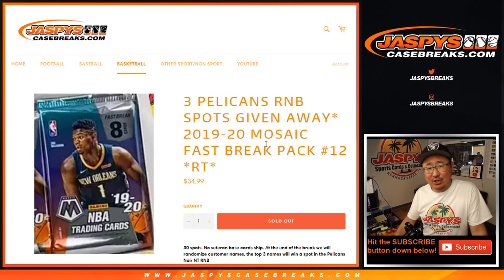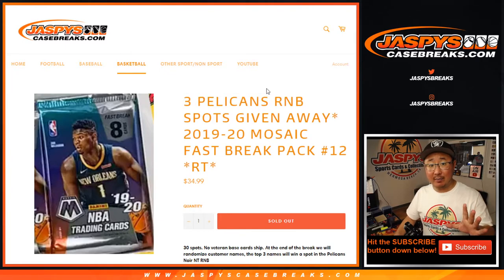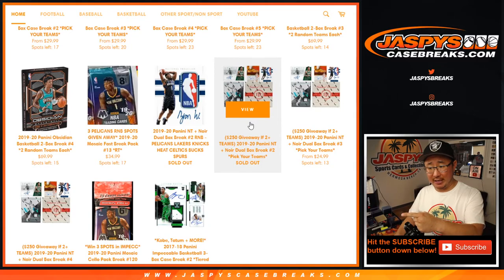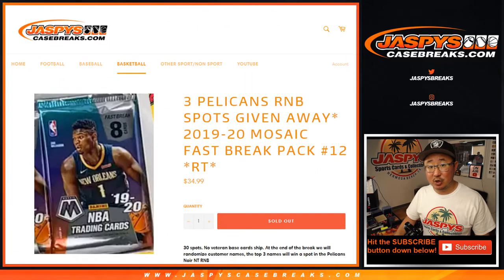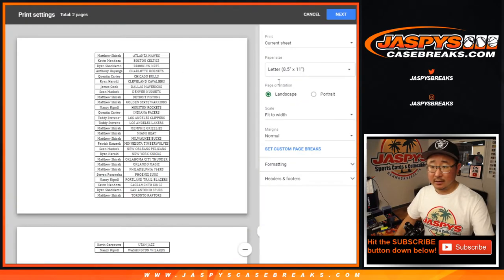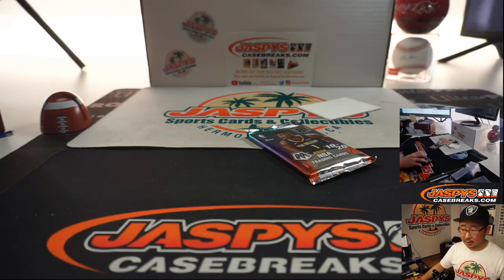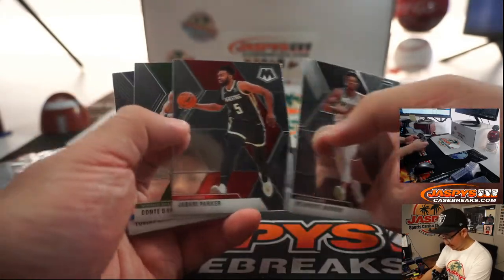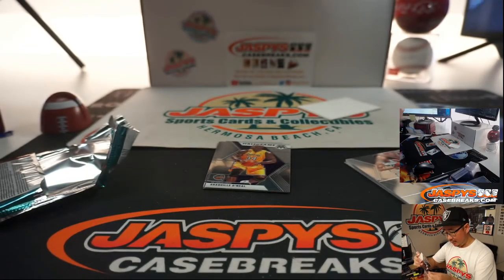W, 07.15.20 || 1Pack (Fast Break) RT #12 || 2019-20 Panini Mosaic Basketball (NBA)